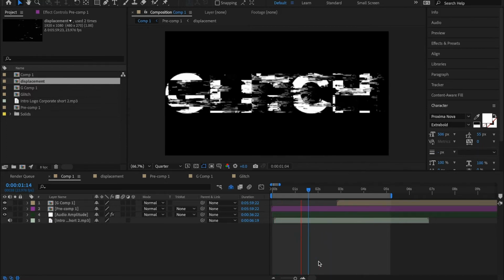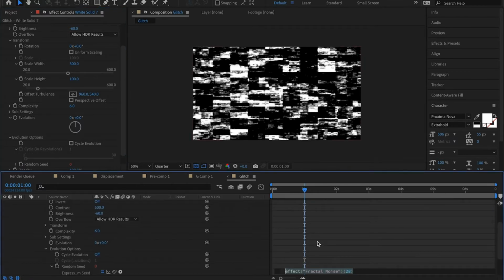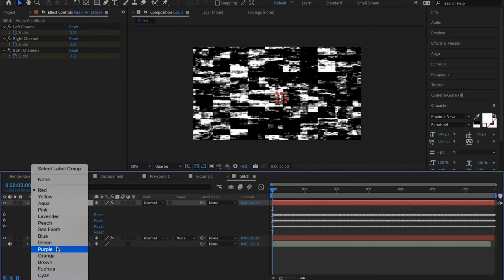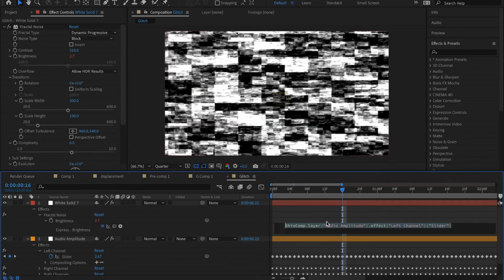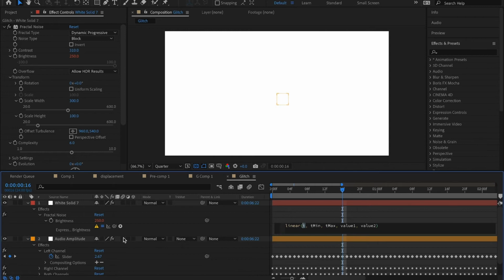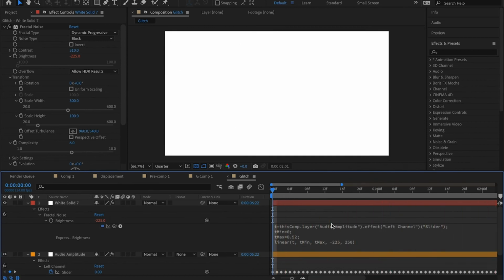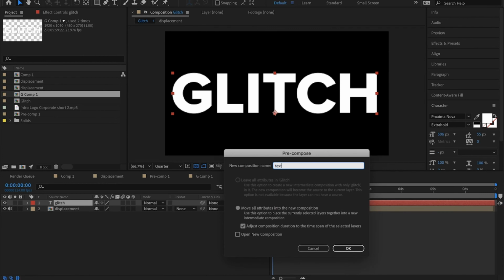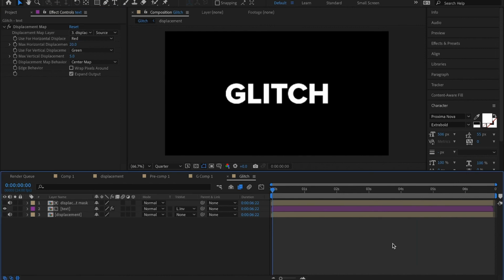Glitch Effect With Expression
In this tutorial, I will show you how to make a Glitch effect driven by Soundtrack instead of the keyframes. To achieve this goal, I have been using some key Expressions Such as Liner expression and time expression. In case you need to use them in your project, I have copied them below. Feel free to use them and replace the variations with your number. Here are some of the expression lines I have used:

time*350

t=thisComp.layer("Audio Amplitude").effect("Left Channel")("Slider")*0.02;
tMin=0;
tMax=0.52;
linear(t, tMin, tMax, -225, 250)